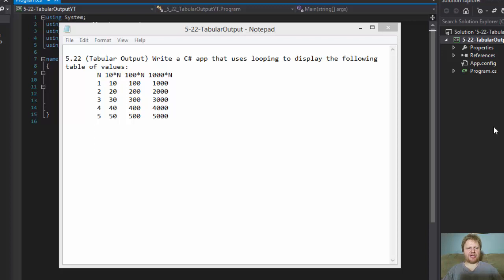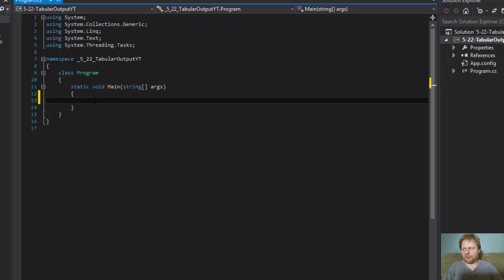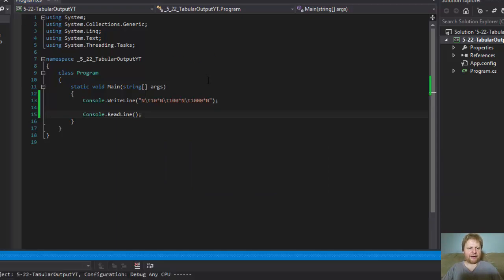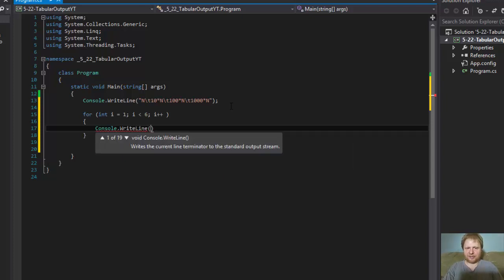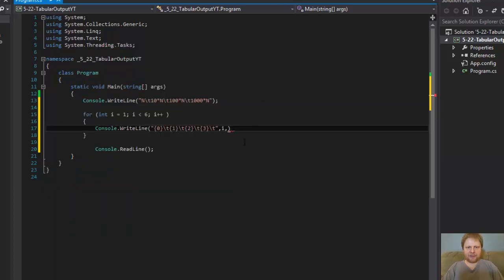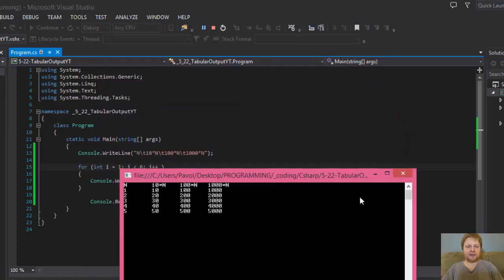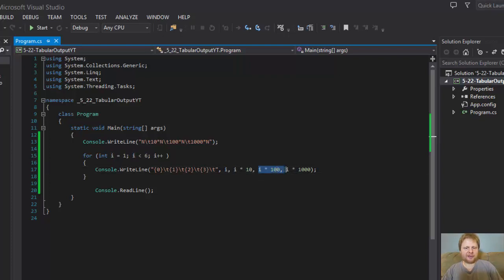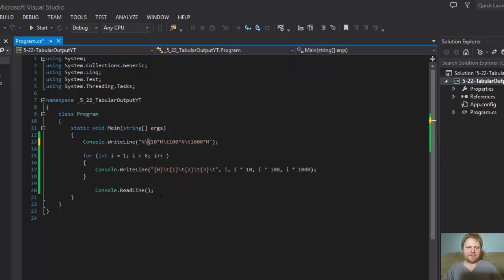5-22 C# Tabular Output (using While loops)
Homework 5.22: Tabular Output (using While loops)
Write a C# app that uses looping to display the following table of values:
Numbers 1, 2, 3, 4, 5;
and for each a multiple of 10, 100, and 1000